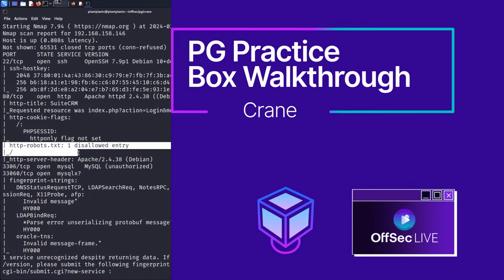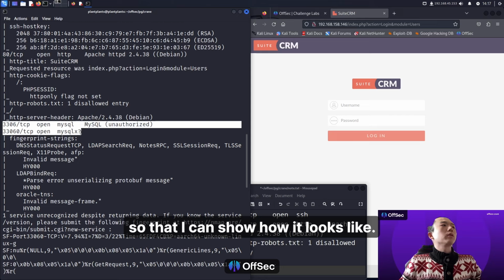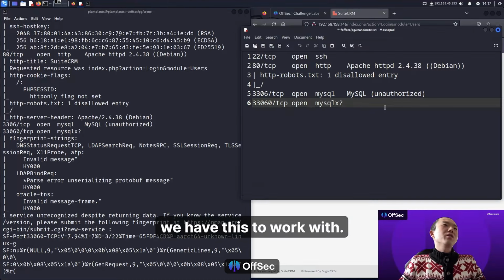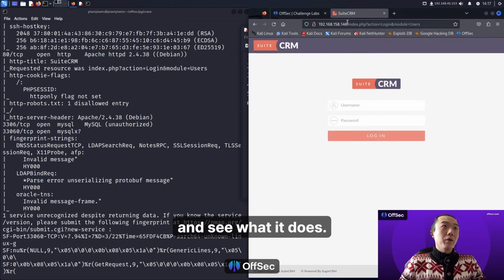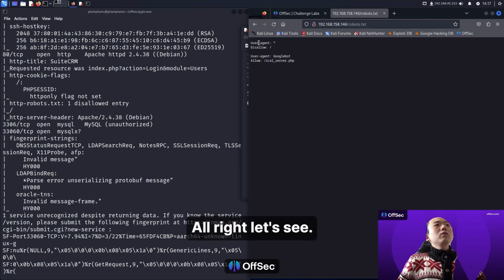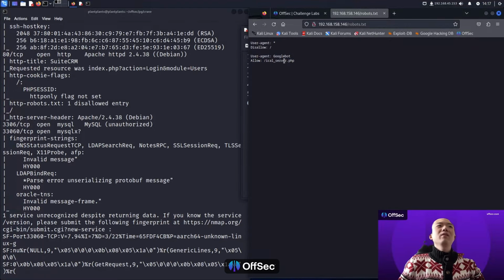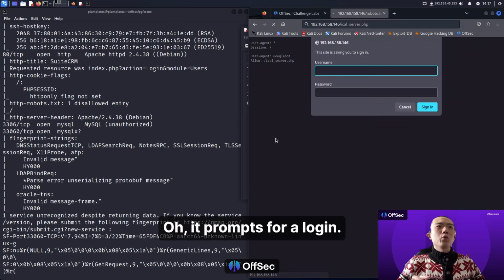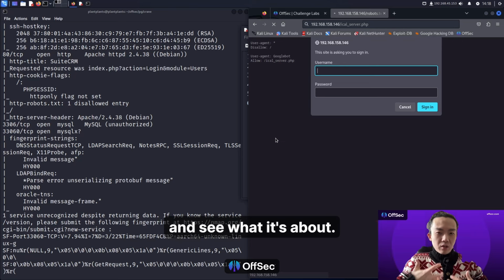OffSec Live | Crane Clip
We copied and pasted some information, enlarged a note for better visibility, saw "robots.txt" in the scan results, and decided to investigate it. The "robots.txt" file contained user agent details and an "IAL server.php" at the index. We navigated to "IAL server.php" and encountered a login prompt, emphasizing the importance of investigating anything that appeared out of the ordinary.